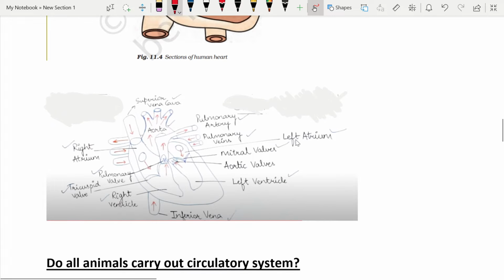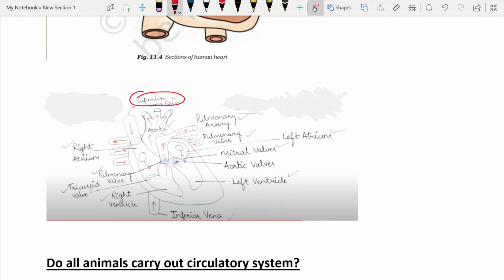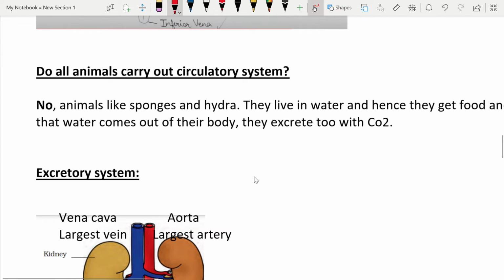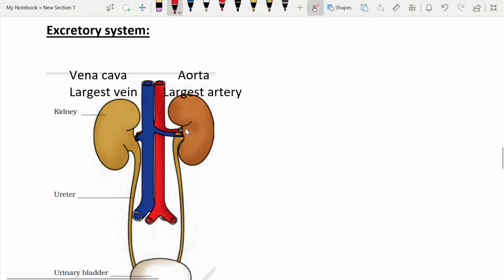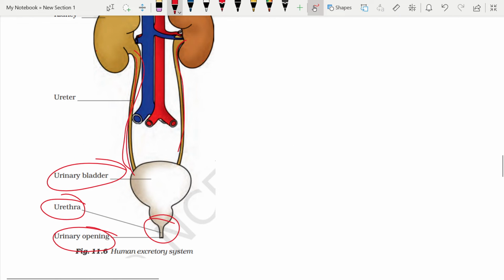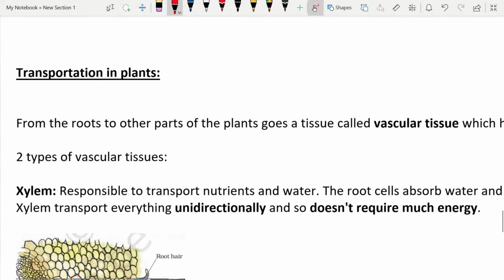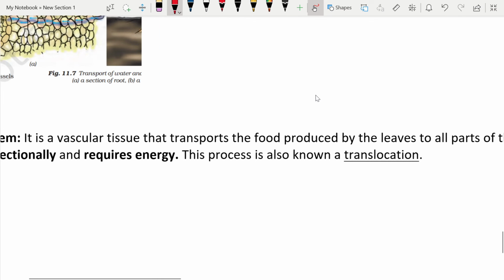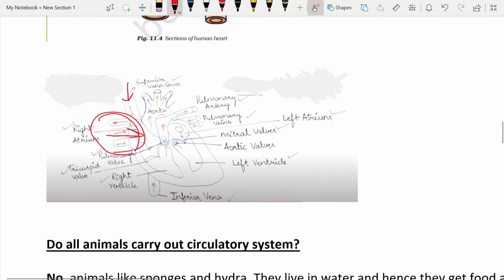Class 7 Science Chapter 11 Transportation in animals and plants Part 2 | NCERT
Hello!

Transportation system in animals and plants:

Human circulatory system:

Main part:
 • Blood
 • Blood vessels
 • Heart

The blood carries the waste material to the kidneys which then filters the blood.

Components of blood:
 • Blood Plasma: The liquid substance in blood. 55% of the blood is blood plasma. Helps in transportation of nutrients to the body. The blood plasma contains: sugar, salt, water, proteins and fats.
 • Red blood cells/ RHC: 40-45% of the blood is RBCs. They contain hemoglobin which gives the red color. The oxygen binds itself with the hemoglobin and reach all the parts of the body.
 • White blood cells/ WBCs: They are presents in 1% but they are very important for our body. These cells help fight germs.
 • Blood Platelets: These cells help in blood clotting up and not flowing out of the body.

Blood vessels:

Blood passes on through these tube like structures.

2 types:

Veins: Carries blood from body parts to heart, this contains Co2. they have thin walls as the blood pressure is quite low. They are slight wider than the arteries. Veins have valves so that blood flows in the right direction.

Arteries: Carries blood from heart to other body parts. This blood contains O2. Wall are thick because blood pressure is quite high. They are narrow so that blood can flow easily through them. They don't have valves because blood always flow in the right direction.

Pulse: The number of times blood is pumped into the heart beat per minute. Normal pulse rate: 70 - 80

Pulmonary artery: This a special blood vessel that connects the heart to the lungs. This artery carries deoxygenated blood.

Pulmonary veins: This is a special vein that connects the lungs to the heart. This vein carries oxygenated blood.

Capillaries: Small blood vessels. The arteries divided themselves into capillaries. The deliver oxygenated blood to the tissues. Then, they carry deoxygenated blood from the tissues and deliver them to veins.

THE HEART:

 • The lower part of it is tilted a bit towards the left.
 • The heart is divided into 4 chambers which prevents oxygen rich blood to get mixed with Co2 rich blood.
 • The artria is the upper chamber with no oxygen. Lower chamber are called ventricles which contains oxygen rich blood.
 • The artria and ventricles are divided by valves into 2 more chambers.
 • From the left ventricle, begins the biggest artery of our body known as aorta.
 • From the right atrium, begin the vena cava, the largest vein in the human body.

Do all animals carry out circulatory system?

No, animals like sponges and hydra. They live in water and hence they get food and oxygen along with the water. And when that water comes out of their body, they excrete too with Co2.

Excretory system:

Kidneys: They have blood capillaries. They help in filtering out any unwanted substance from the body.

Urinary bladder: Urine storage.

Urethra: This muscular tube excreta urine.

Ureter: They connect the kidney to the bladder.

Sweat: Sweat helps in realease toxic waste as it contains water and some salts too.

Human excreation percentage:

Major excreation is Urea

Urine: 2.5% Urea, 2.5% toxic stuff, 95% water.

Fishes and aquatic animals excrete amonia into the water.

Birds , snakes and lizards excrete semi- solid white colored uric acid.

Transportation in plants:

From the roots to other parts of the plants goes a tissue called vascular tissue which helps in transportation of nutrients.

2 types of vascular tissues:

Xylem: Responsible to transport nutrients and water. The root cells absorb water and minerals and transport it to Xylem. Xylem transport everything unidirectionally and so doesn't require much energy.

Phloem: It is a vascular tissue that transports the food produced by the leaves to all parts of the plant. This is done bidirectionally and requires energy. This process is also known a translocation.